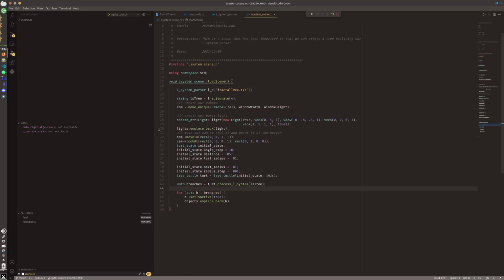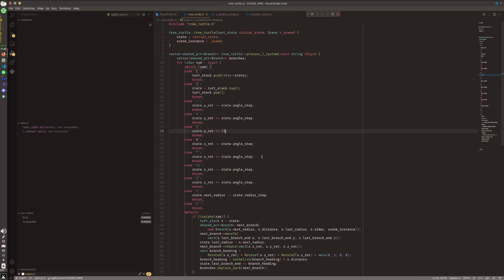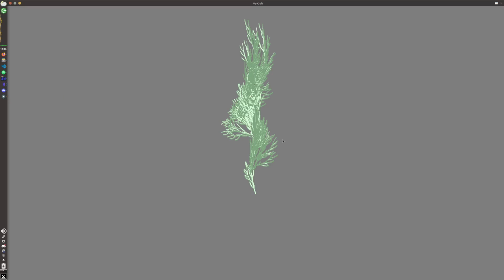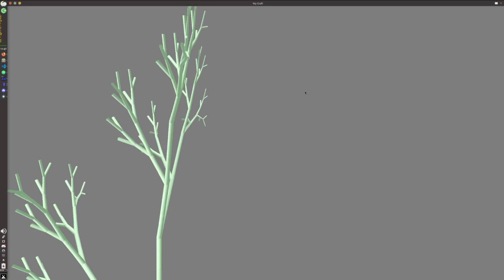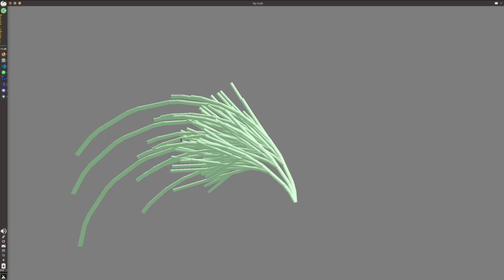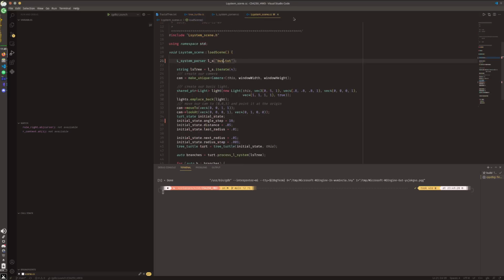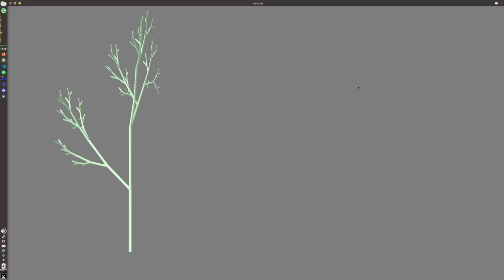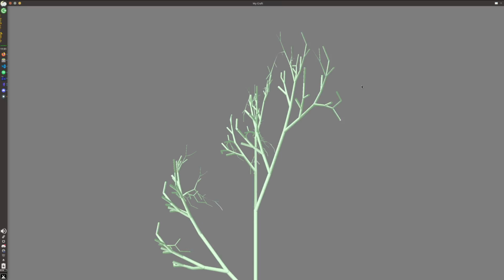L-System Tree Generation